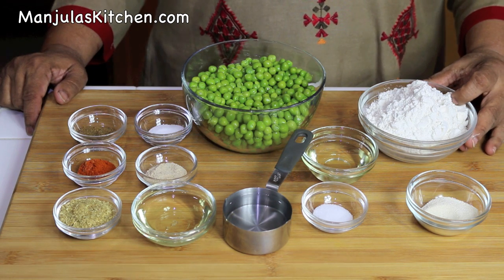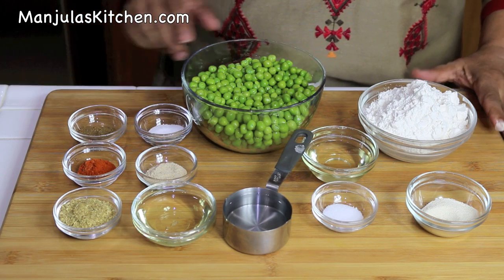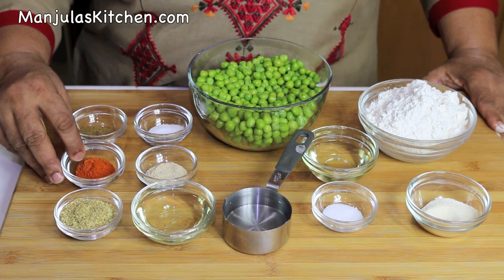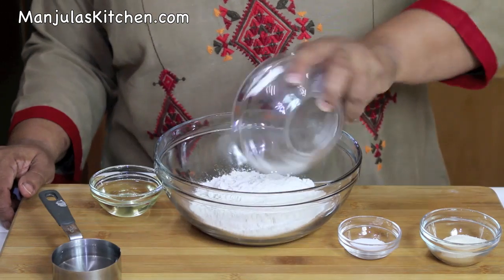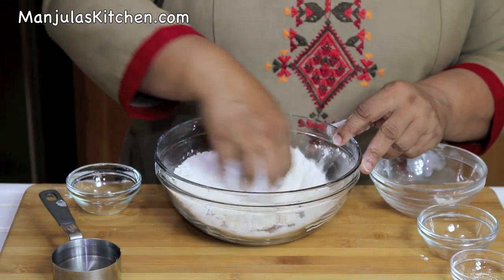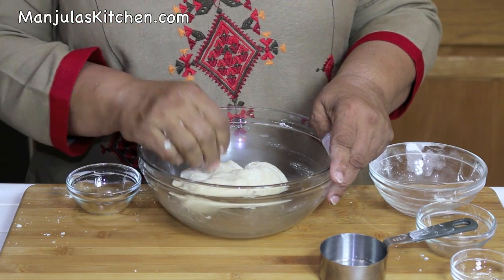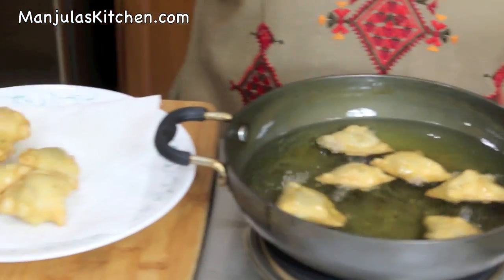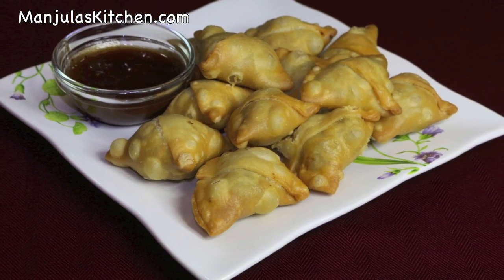Spice Up Your Party with Manjula's Cocktail Samosa (green Peas) Recipe - Top Indian Appetizer Idea!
Cocktail green peas samosas are tasty treat. These bite-sized crispy samosas are filled with spicy green peas. This was my mother's go-to appetizer for special occasions, and she received many compliments.

Ingredients
For crust
1 cup All Purpose flour (plain flour or maida)
1 tablespoon sooji fine (semolina)
1/4 teaspoon salt
2 tablespoons oil
Approximately 1/3 cup look warm water

For filling
2 cups boiled green peas I am using frozen green peas
2 tablespoons oil
3 teaspoons coriander powder (dhania)
1 teaspoon red chili powder
1 teaspoon mango powder (amchoor)
1/4 teaspoon garam masala
3/4 teaspoon salt (adjust to your taste)
Also need oil to fry